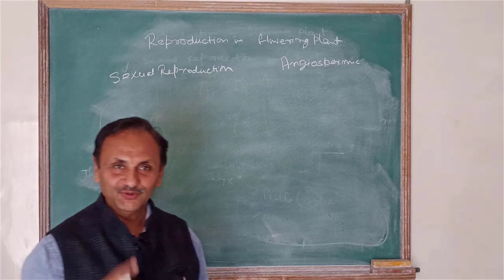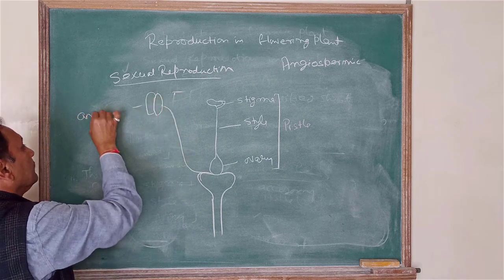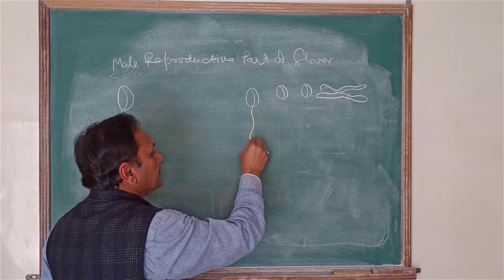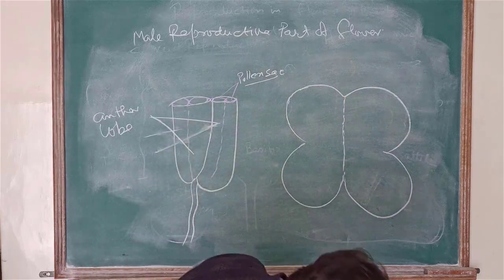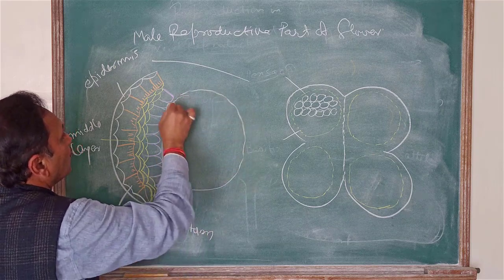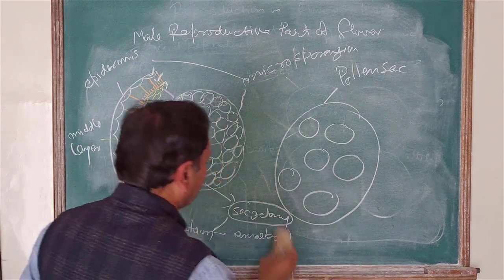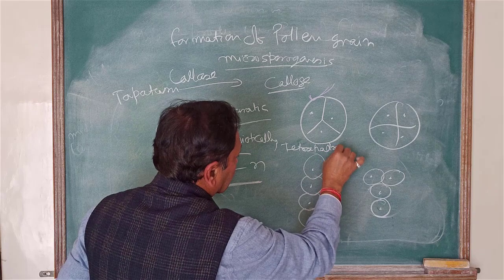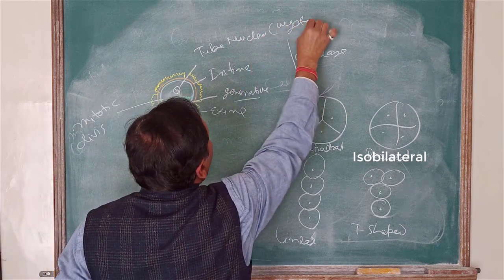Reproduction in angiospermic plant part -1